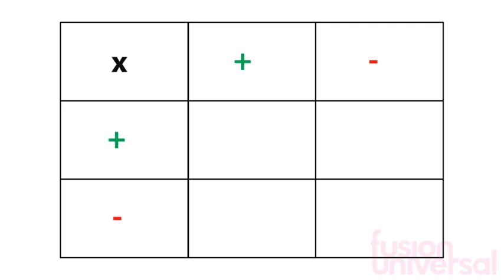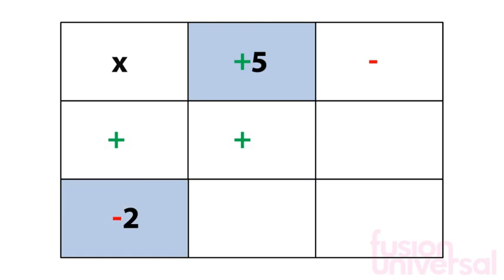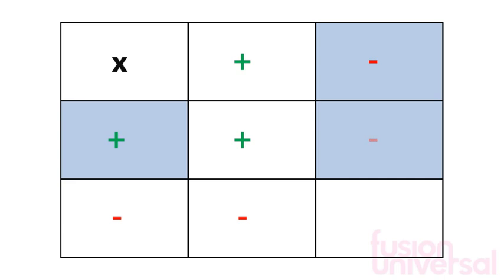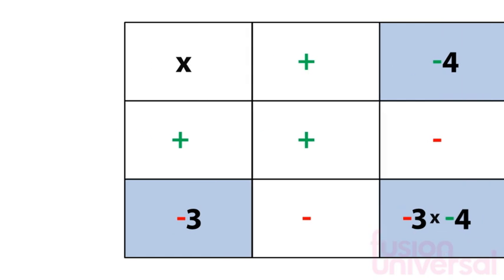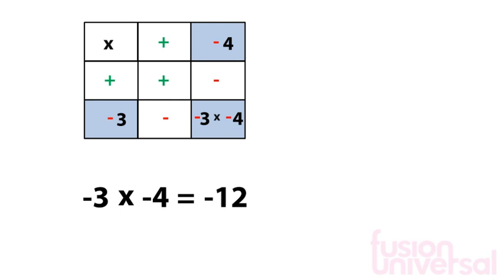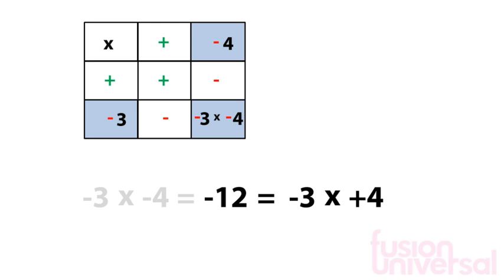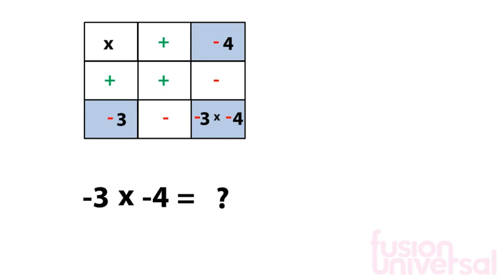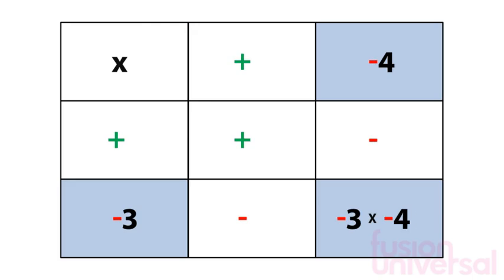Another Method For Multiplying Positive & Negative Numbers | Maths | FuseSchool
Learn more advanced rules of how to multiply directed numbers!